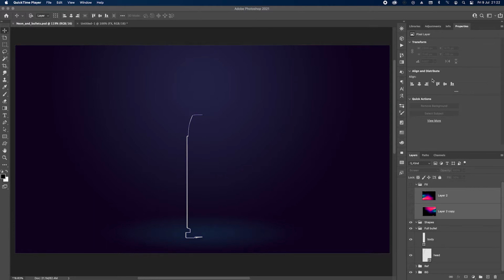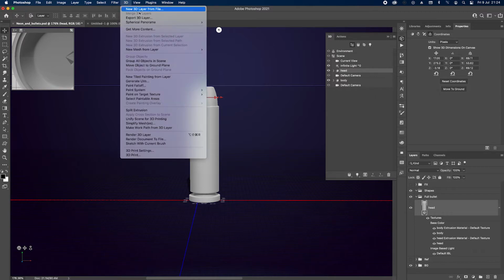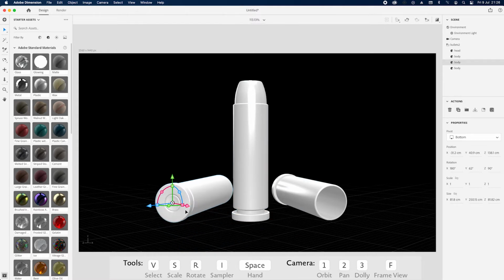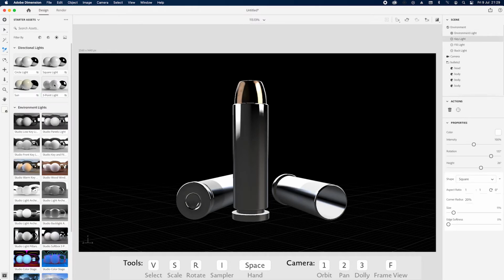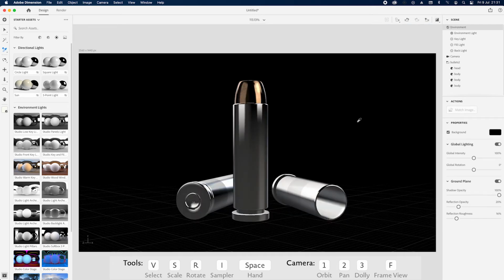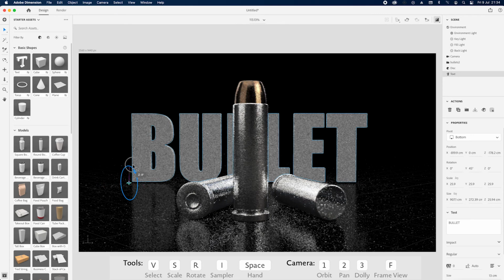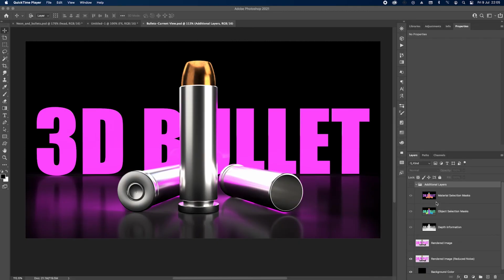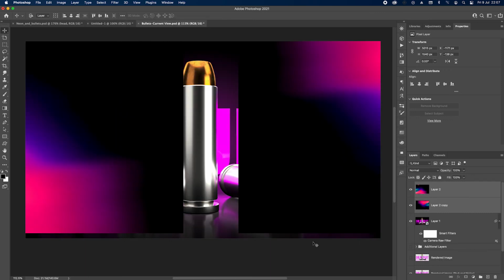Photoshop 3D tutorial. Bullet with neon sign. Learn to create cool custom 3D objects.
This video shows you how to create a 3D icon using only Photoshop and Dimension. Fast & easy 3D tutorial. Follow along and learn my method.